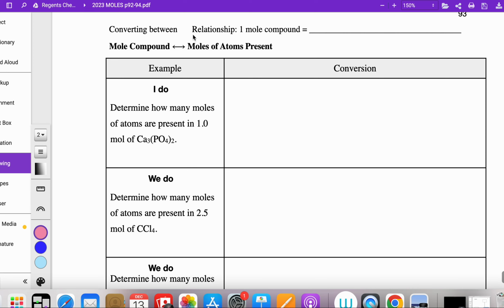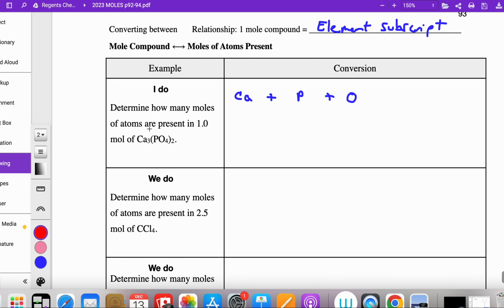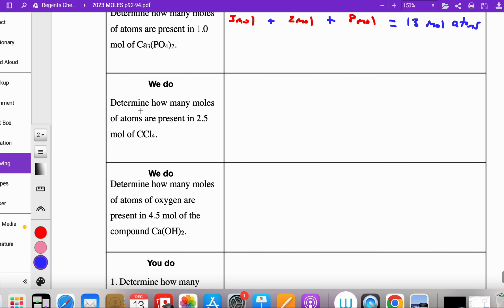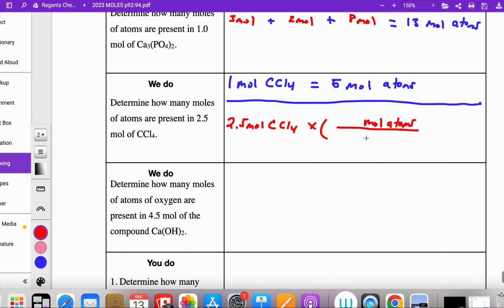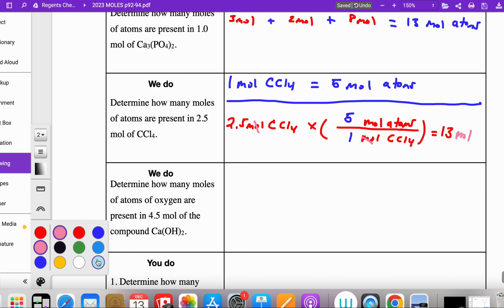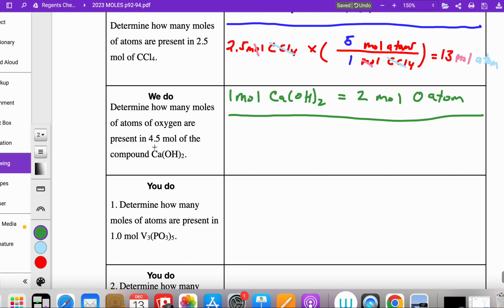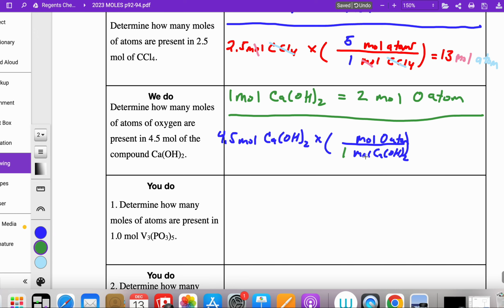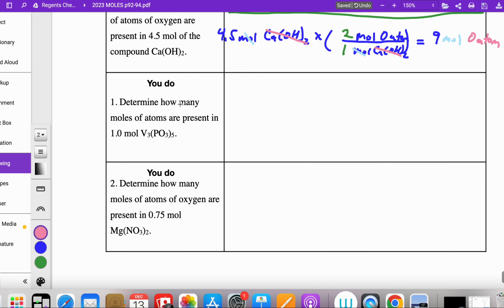2023 RC p93